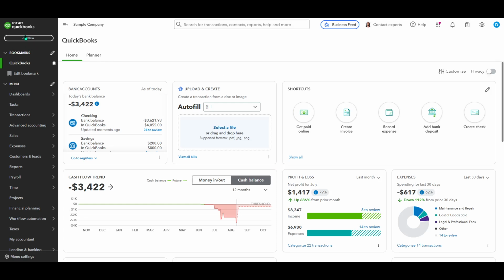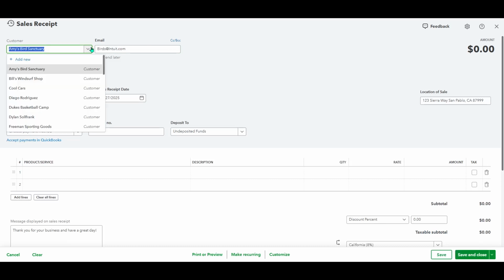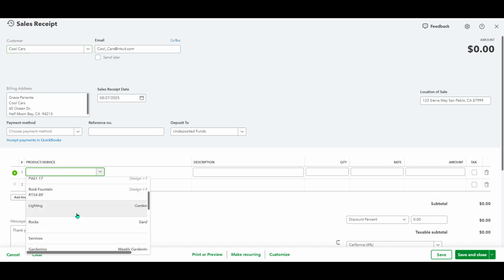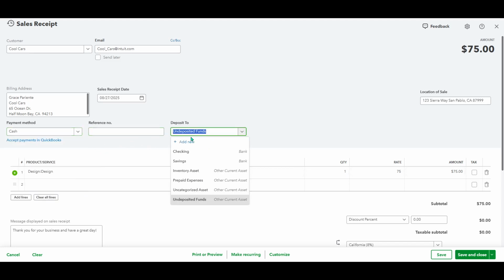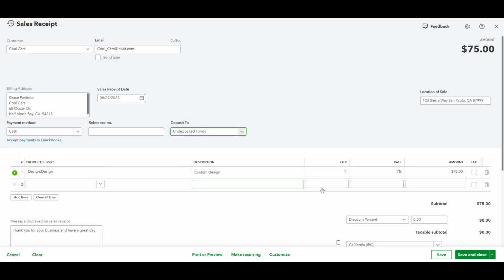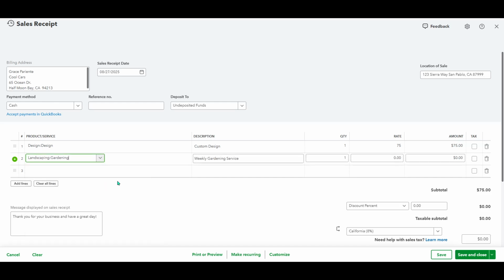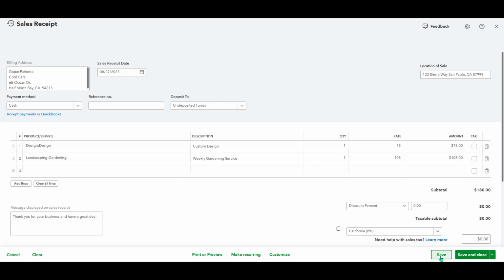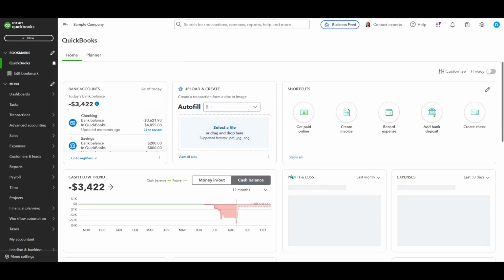QuickBooks Online: How to Create a Sales Receipt (2025 Invoicing & Accounting Tutorial)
Create a sales receipt in QuickBooks Online to record instant payments, track sales, and keep your books accurate.